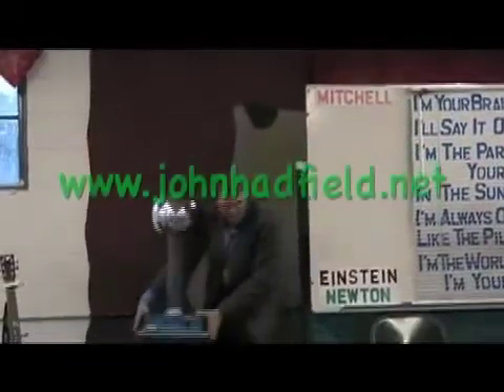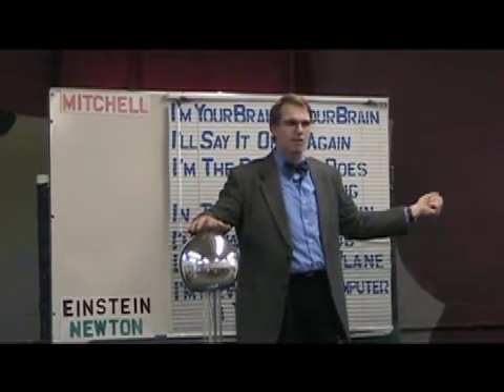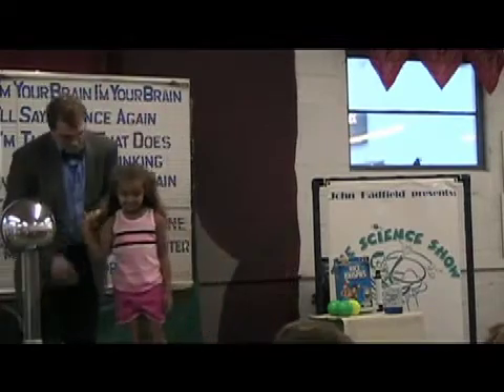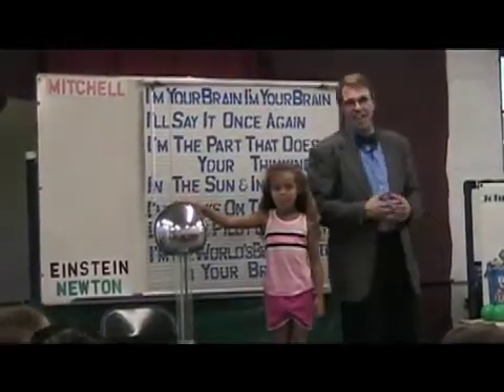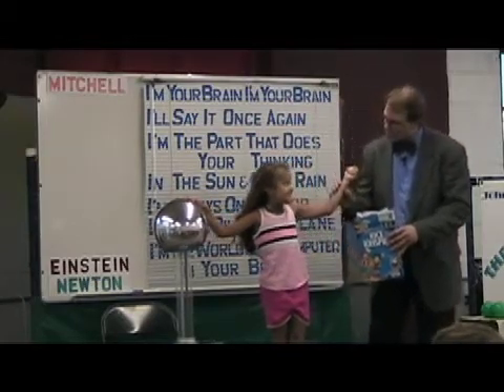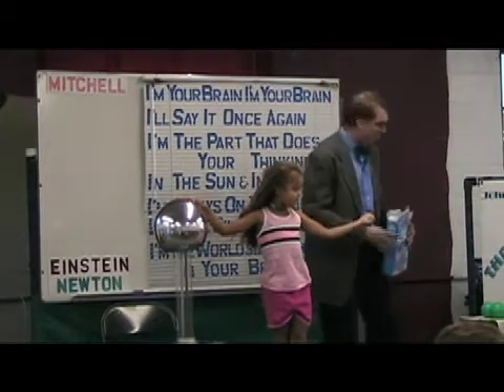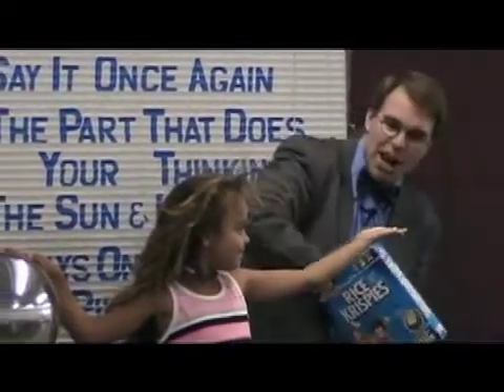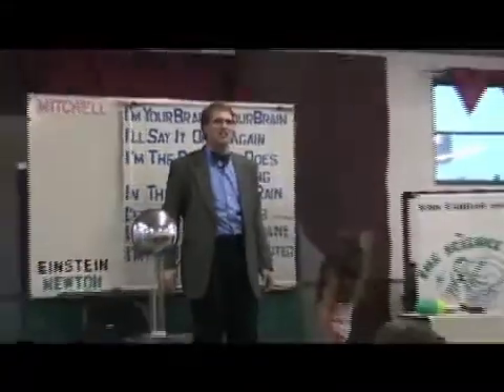John Hadfield's The Science Show - Electricity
The Science Show is an educational program that uses music, magic, comedy and juggling to help kids remember important facts about gravity, the brain, famous inventors and scientists, accidental inventions, imagination, and the importance of trying just a little bit harder in order to succeed.